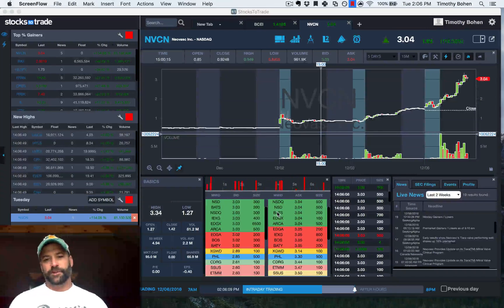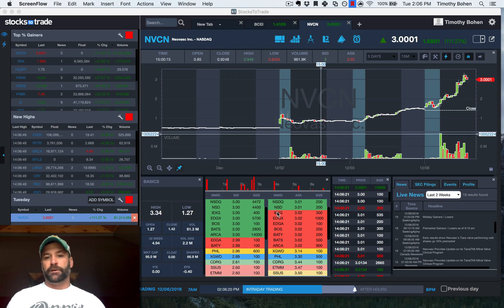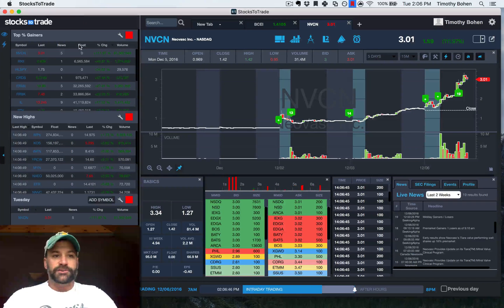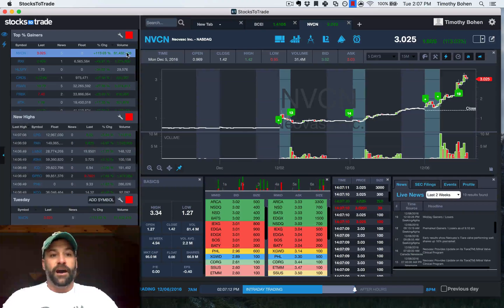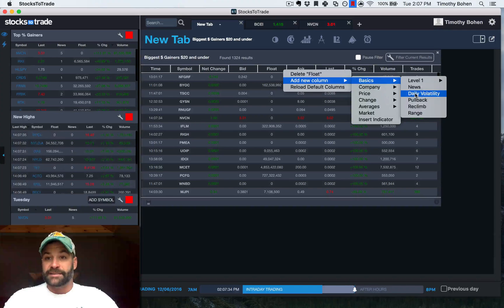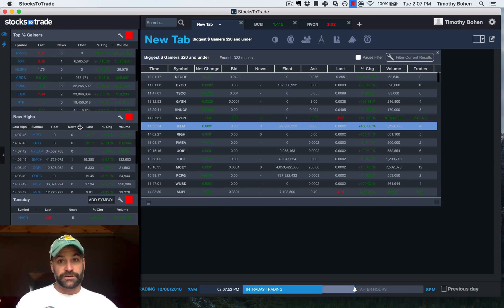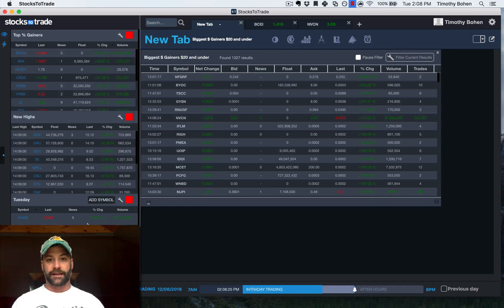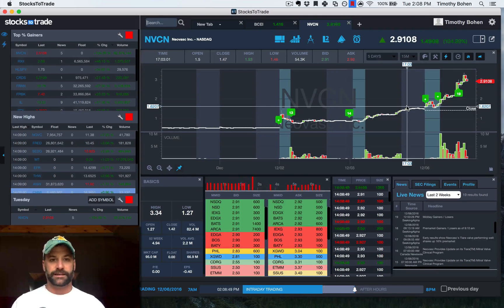Quick Tip: How to add news notifications to areas of StocksToTrade.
Handy feature of STT is the ability to add news notifications to charts, scans, watchlists and the HOD list. I quickly go over how to turn this on.